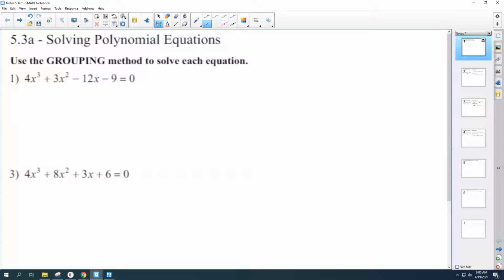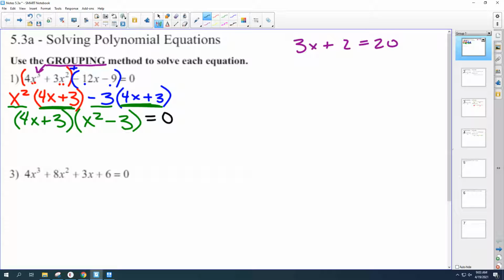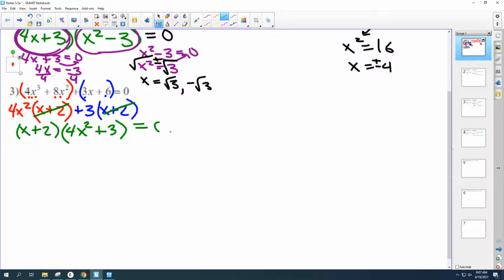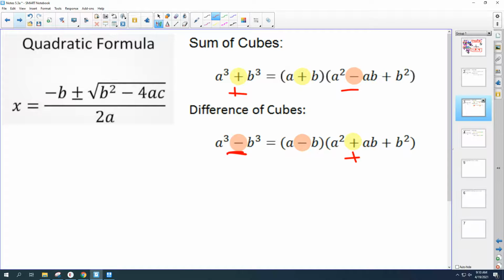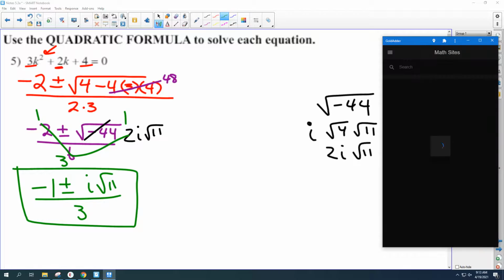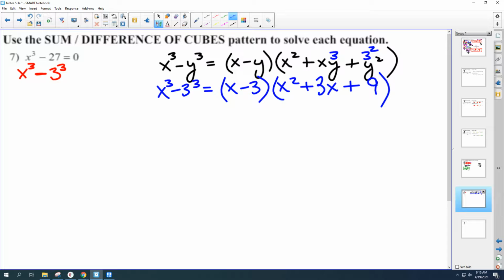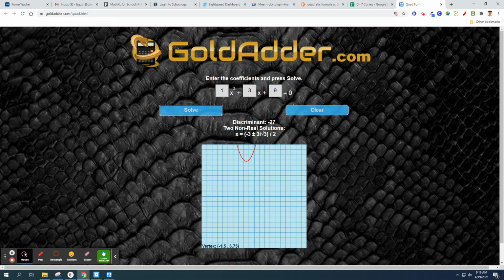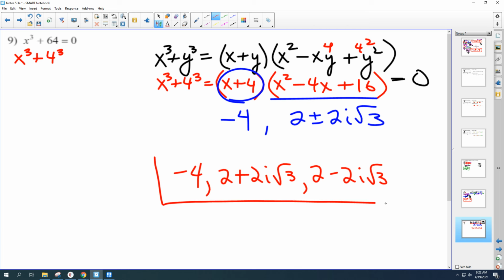Alg2a - 5.3a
5.3a - Solving Polynomial Equations